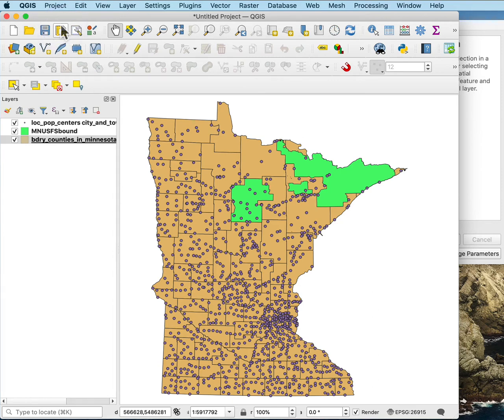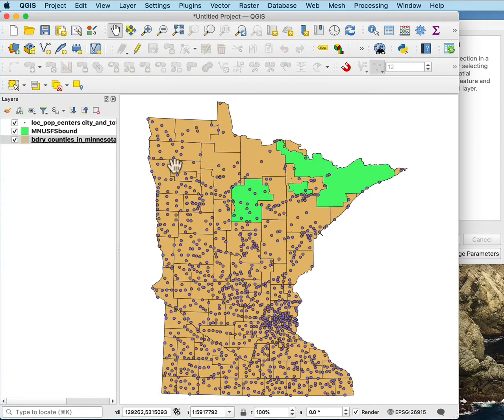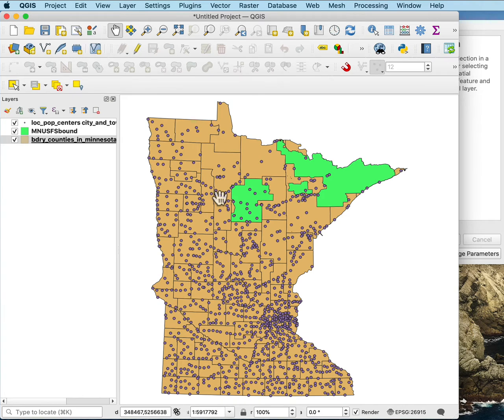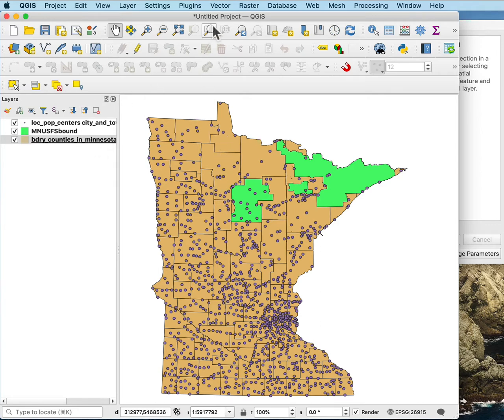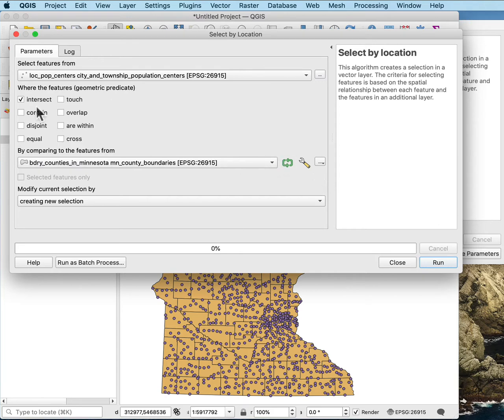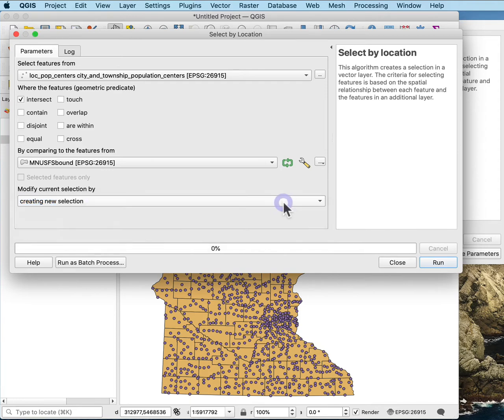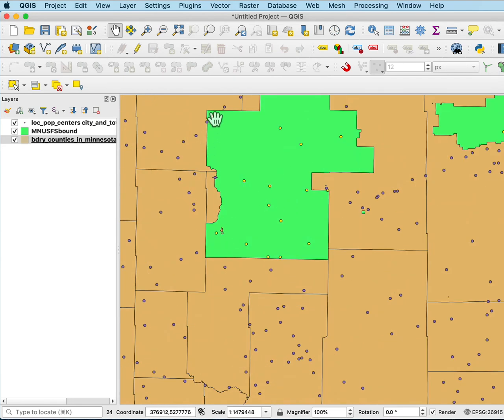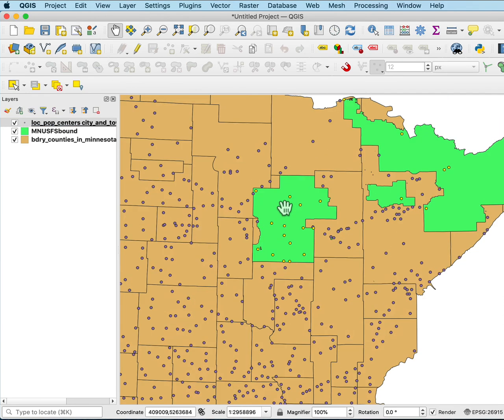Select by Polygons in QGIS 3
Select features that intersect polygons